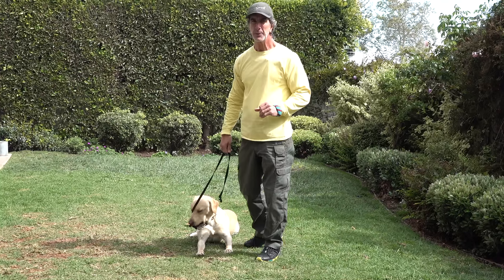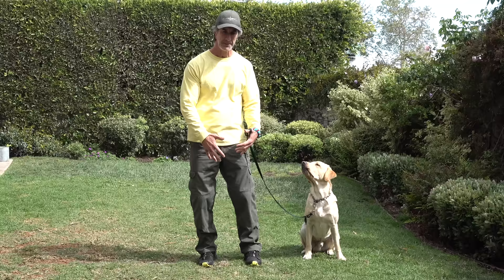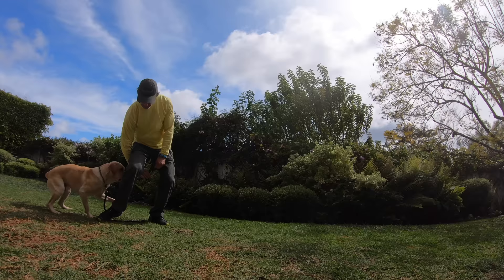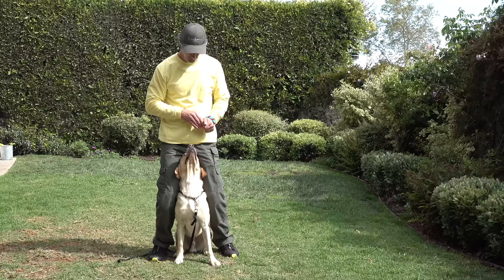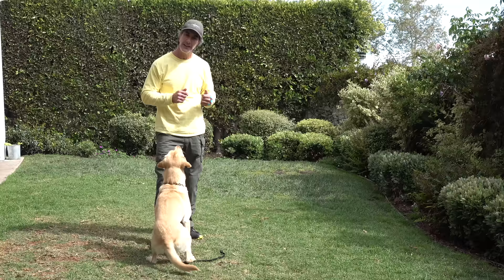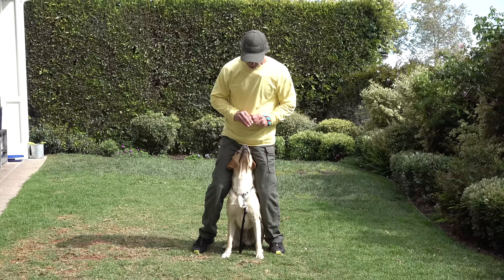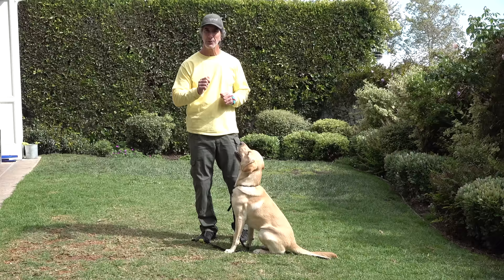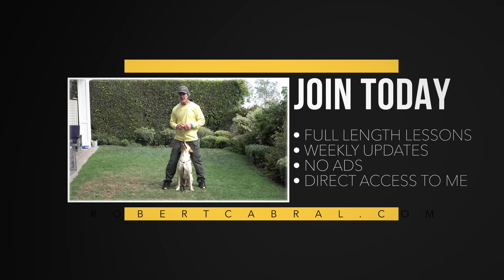Teach Your DOG to HEEL BETWEEN Your Legs - Dog Training Made Easy and FUN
Teach your dog to heel between your legs the fun and easy way.  In this video I introduce Duane, our young Labrador to a skill that Goofy our Malinois knows so well.  Heeling between your legs.  Its a fun thing to learn and teach to your dog, its also an exercise in Mondio Ring Sport.  In this video I'll teach you the foundations to teach it to your dog.  The advanced (part 2) of this lessons, 30+ minutes is available in my members only area:

martingale collars

fur saver collar